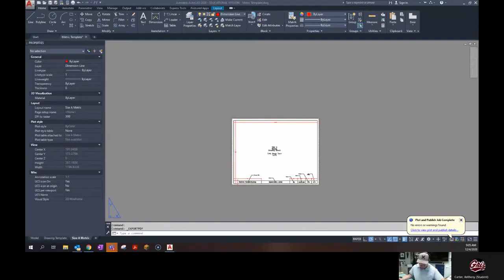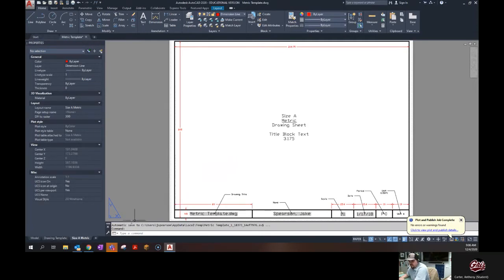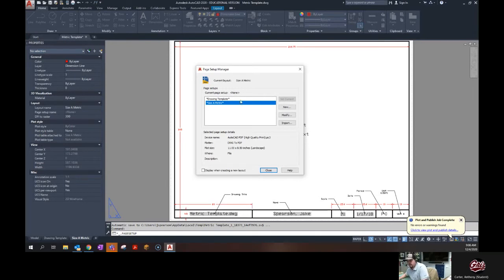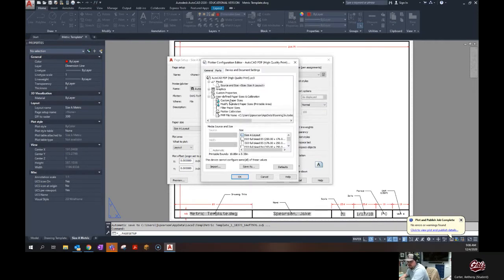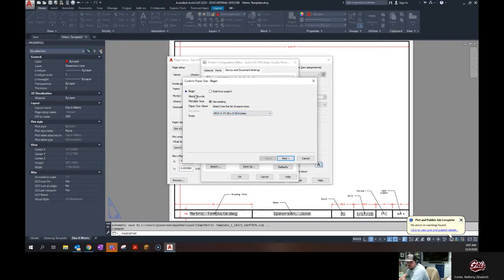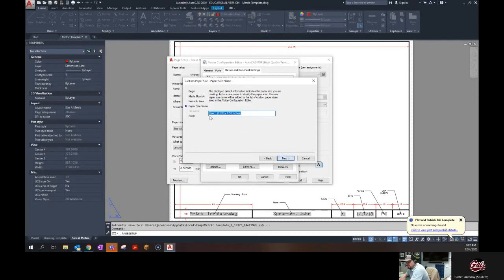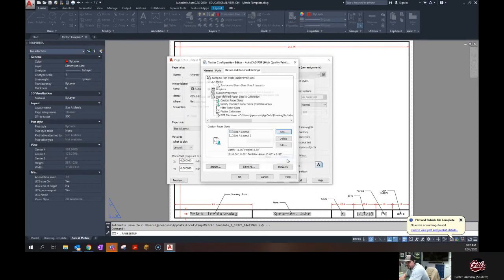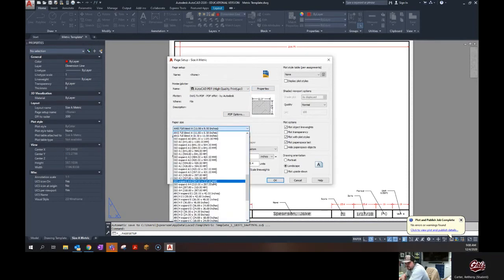Page Setup Solution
Learning to setup the "Page Setup" printer properties from your home CPU.